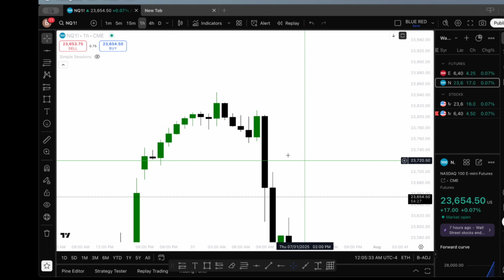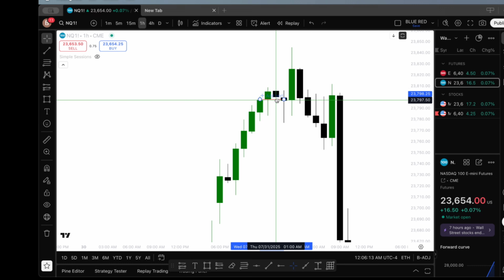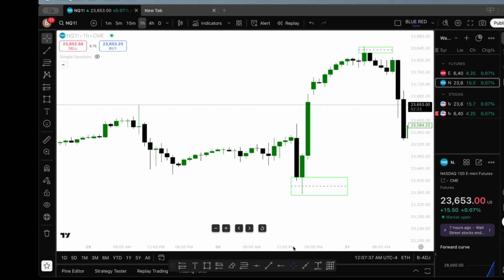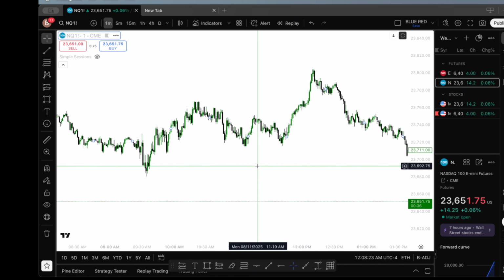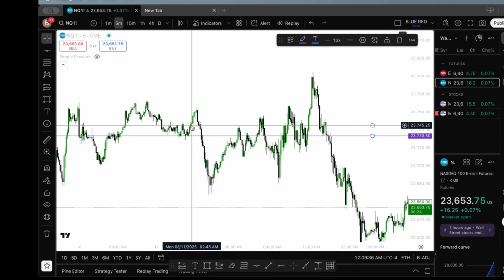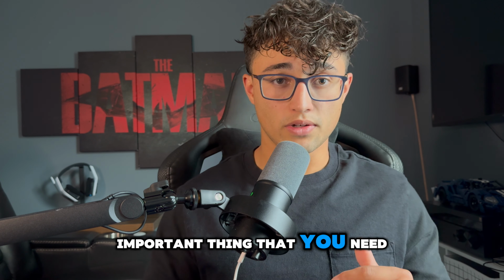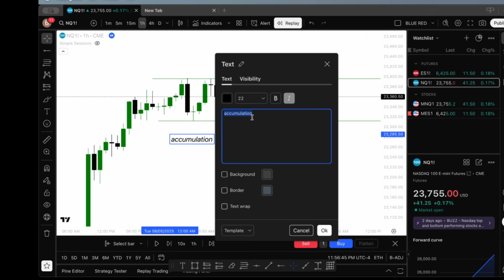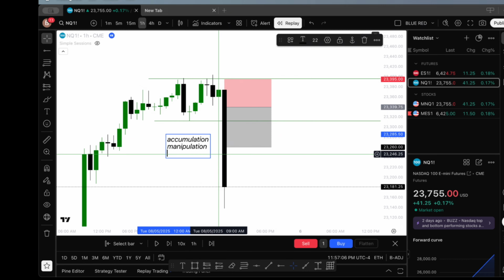Trading Workshop Ep.1: How to Read Candles And Market Structure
Welcome to Trading Workshop Episode 1 – the ultimate starting point for beginners and intermediate traders looking to master the markets. In this episode, I break down the essentials:
 • How to read candlestick charts so you can understand price action at a glance
 • Market structure and how to identify breakouts, reversals, and clean setups
 • The 3 ways the market moves so you’ll never be caught off guard again
 • How to spot liquidity cleanouts and avoid common retail trader traps
 • My personal method for filtering noise with the right indicators

Whether you’re day trading, swing trading, or just starting your trading journey, this workshop series will help you trade with confidence, discipline, and clarity.

ALL SOCIALS @gitttrades